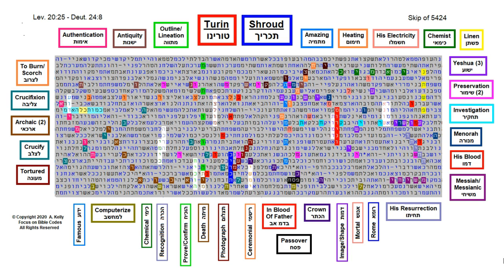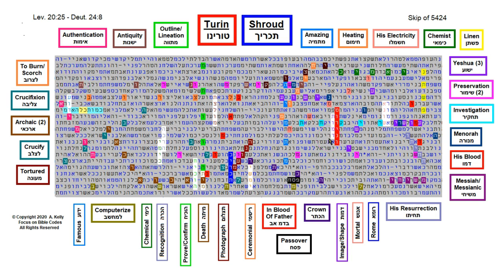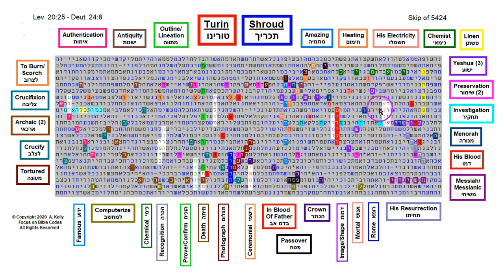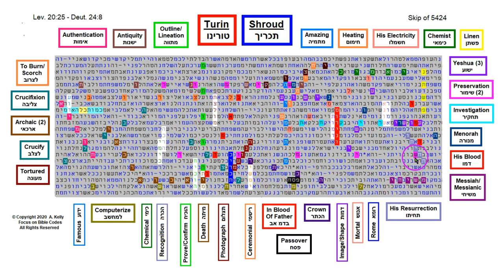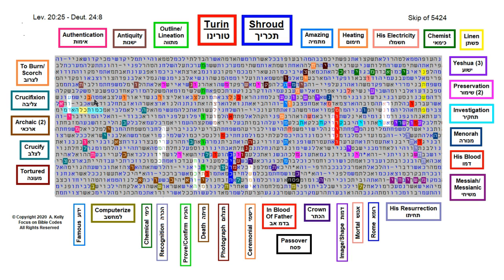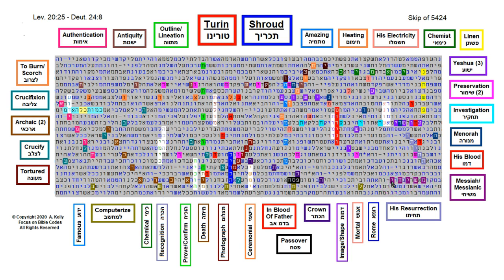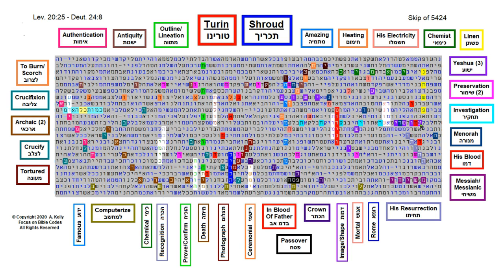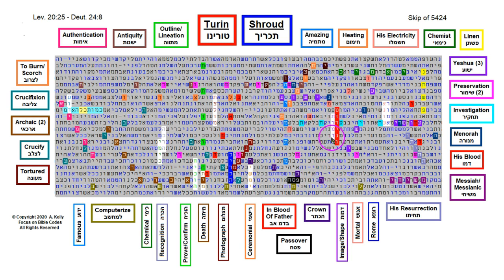Shroud of Turin - Hebrew Bible Torah Code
Is the Shroud of Turin the actual burial cloth of Yeshua of Nazareth?  Teams of scientific investigators still have not determined what caused the negative image of a man to be made on this linen burial shroud.  There is no known human way for this to have happened. Let's say, its still "shrouded" in mystery.

Check out the newly revised paperback edition of Arielle's book, "Focus on Bible Codes".
at Amazon
This book contains 25 full-color Bible Code matrices with added commentaries.